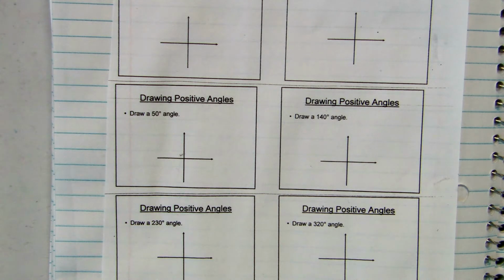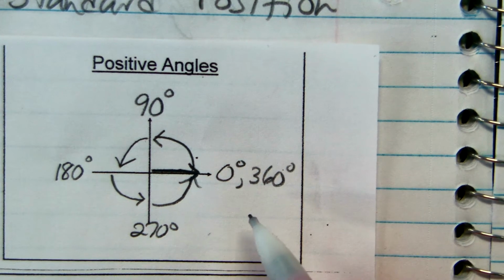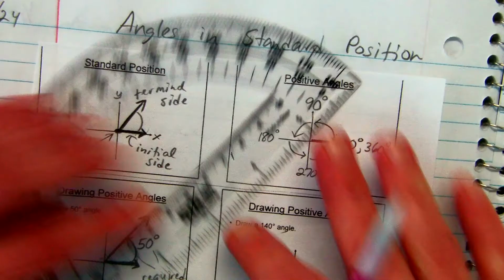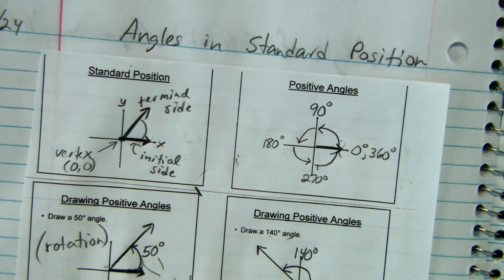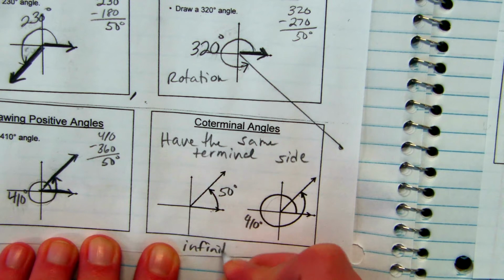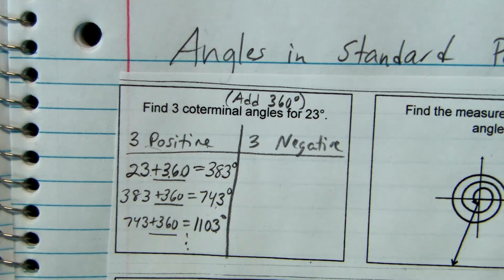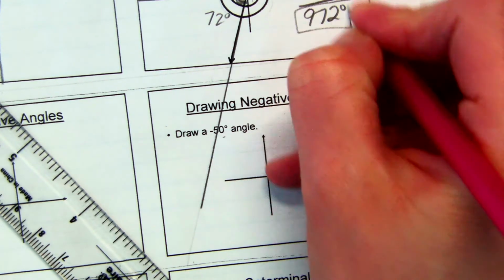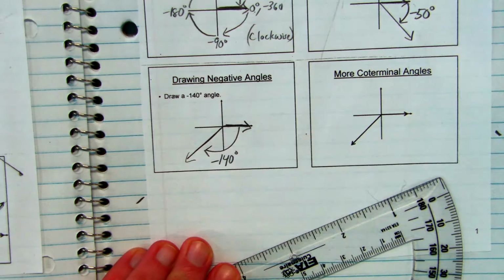Angles in Standard Position